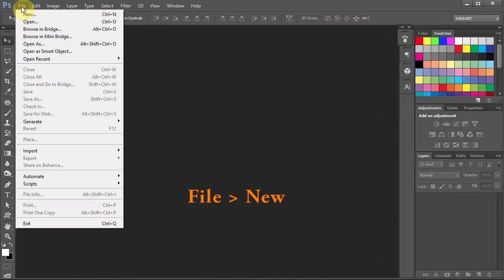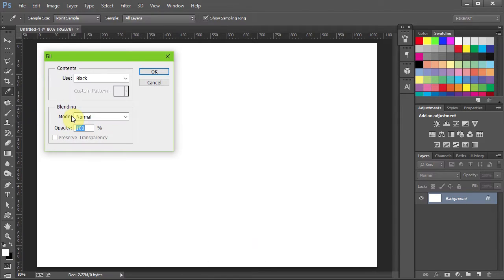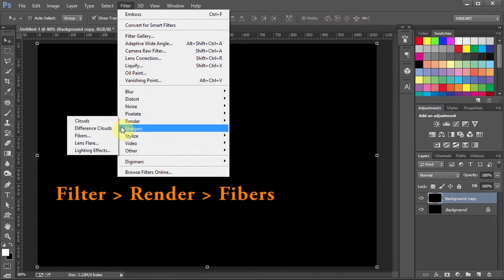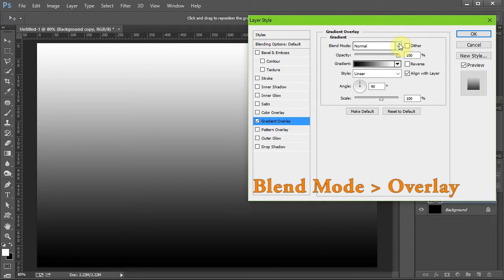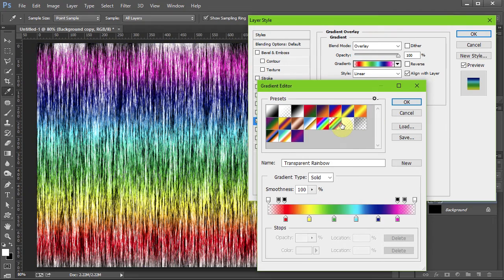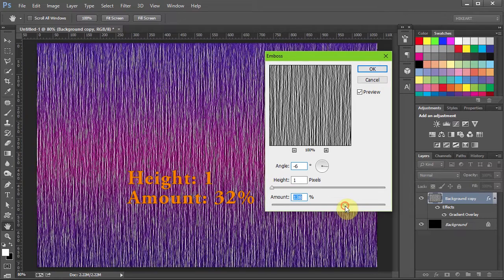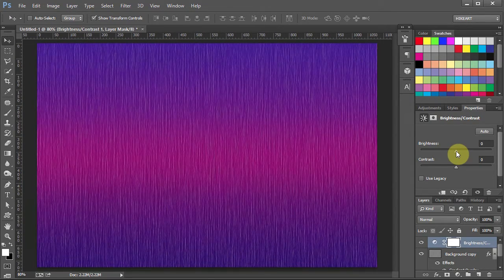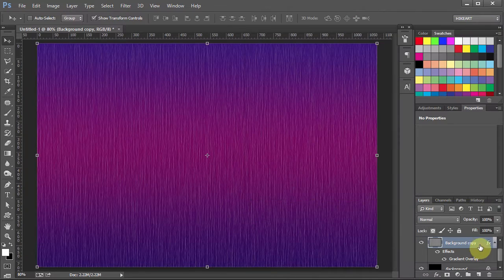How to Create a Simple Background in Adobe Photoshop | #1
Easy way to create a background in Adobe Photoshop using the filter and gradient overlay options. More tutorials available here: (click on SHOW MORE)
TUTORIALS